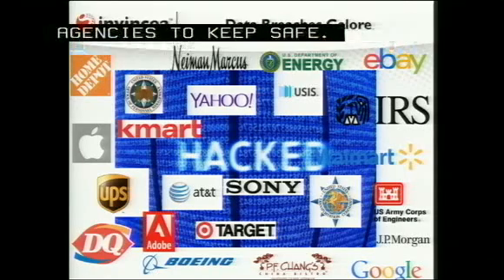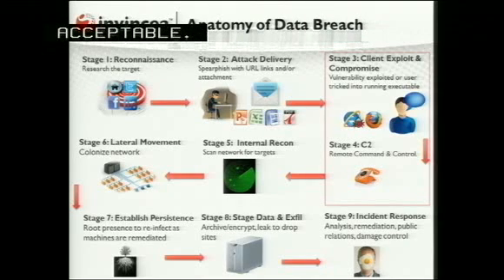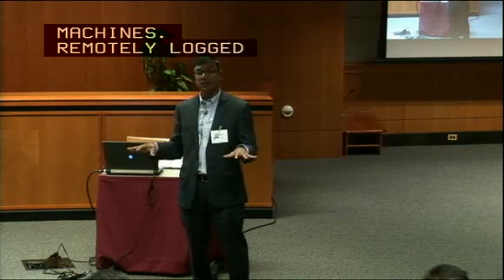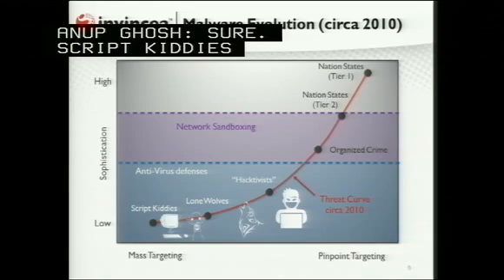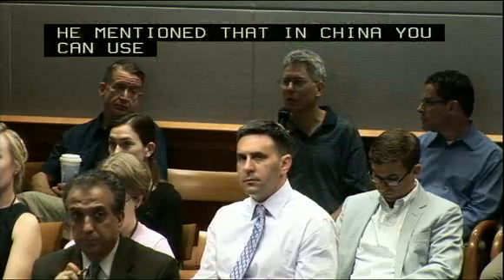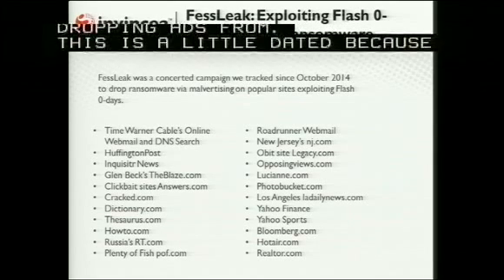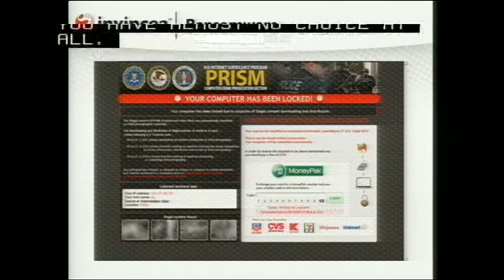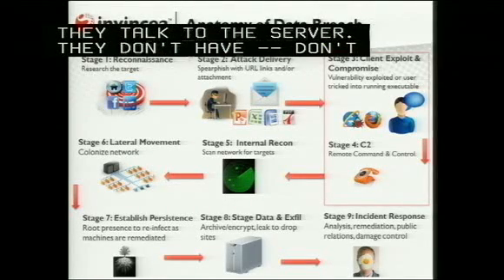Anatomy of a Data Breach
Presentation by Anup K. Ghosh, CEO and founder of Invincea, Inc at FCC Headquarters in Washington, DC. on June 25, 2015.